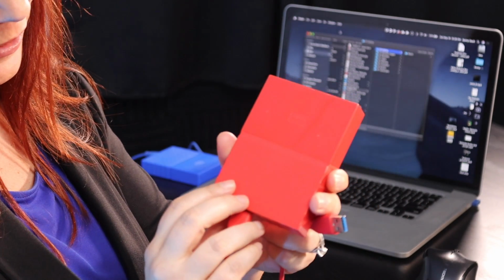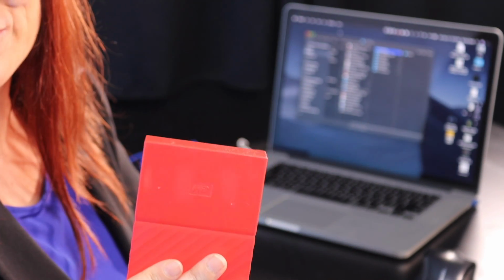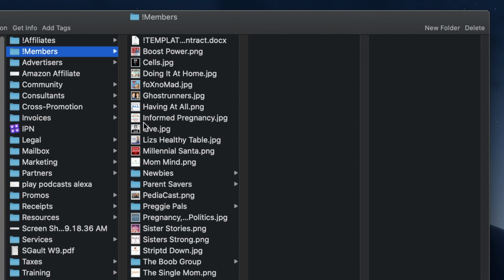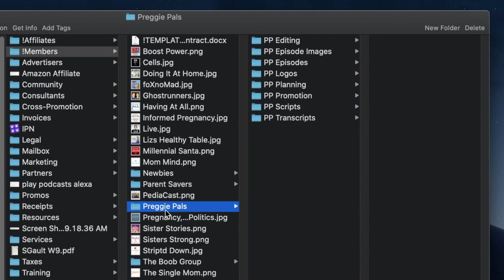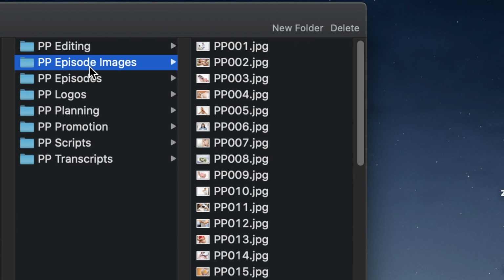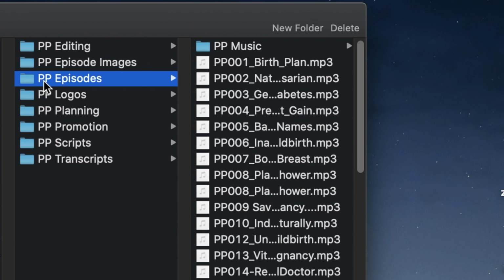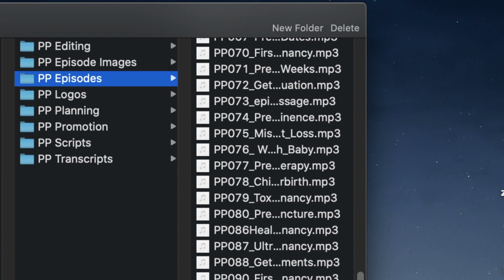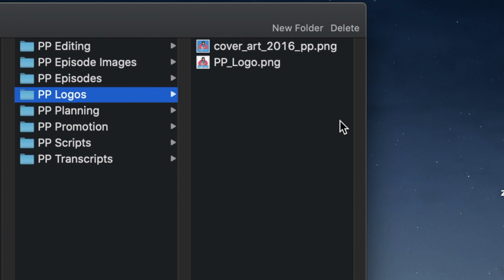Storing and Organizing Your Podcast Files | Independent Podcast Network 🎙 Podcasting. Simplified.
Congrats! You're done recording your first episode! Now, what do you do with all the files? Keeping your files organized is super important - especially if you're bulk recording or your recording for multiple podcasts.

In this video, I share some of my favorite tips on keeping your desktop neat and clean!

Want to purchase my favorite little hard drive on Amazon? Here's the link.